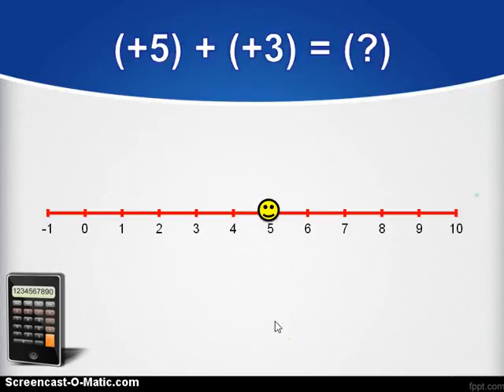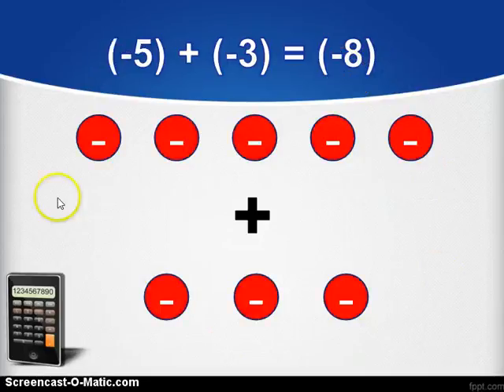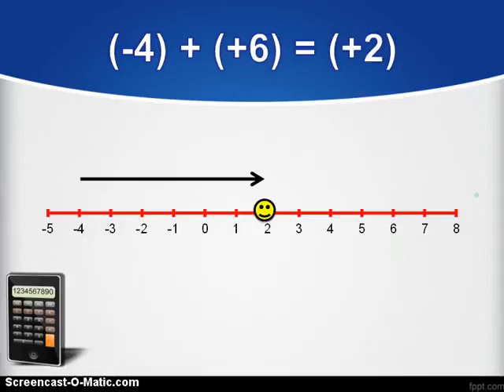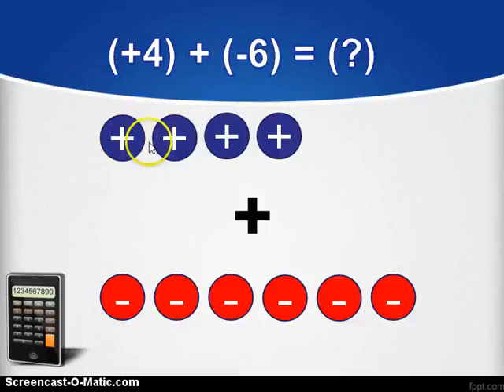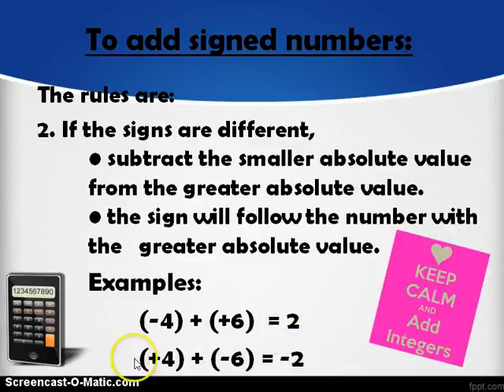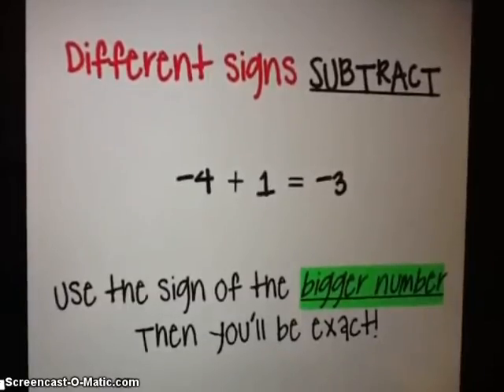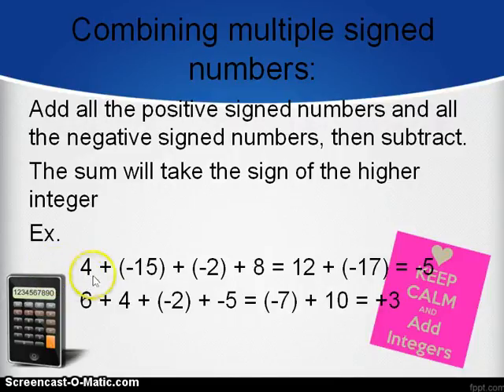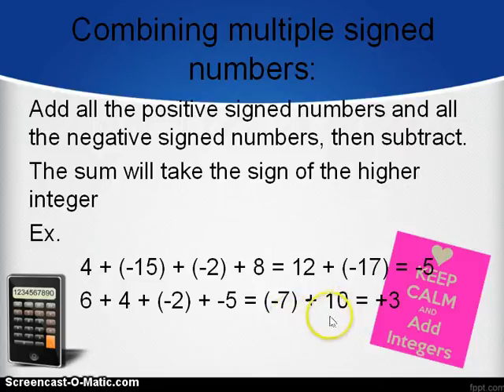L8 ADDITION OF INTEGERS 7 13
LESSON 8 Adding integers using different approaches